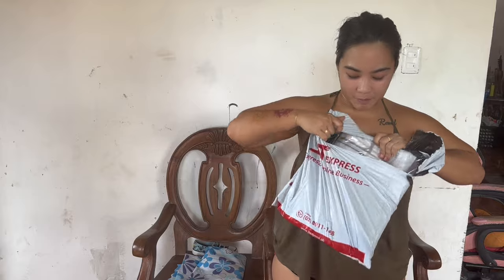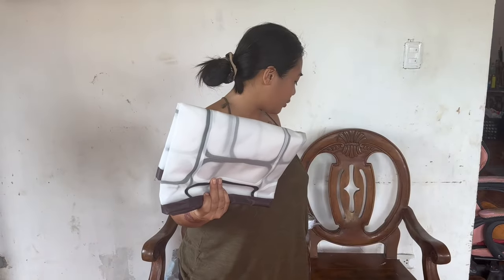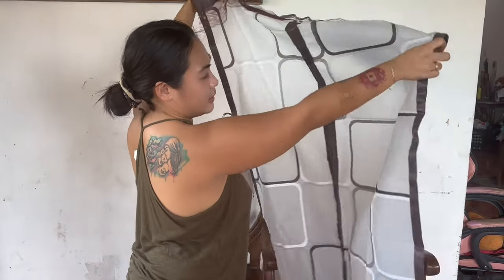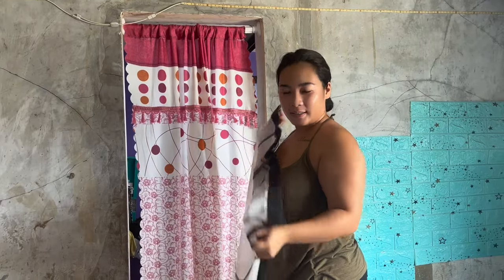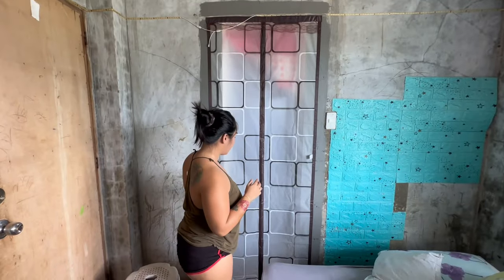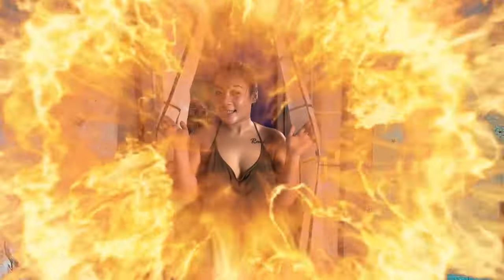NEW PLASTIC DOOR CURTAIN | JULIA EVANGELINE UNITE